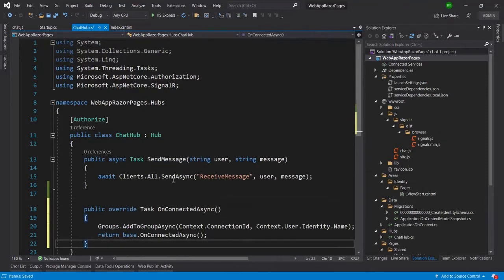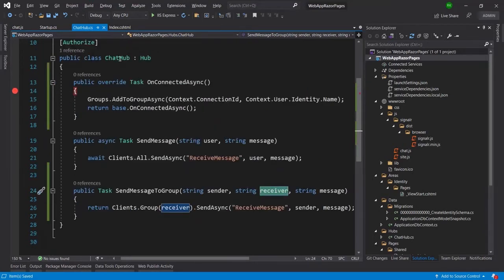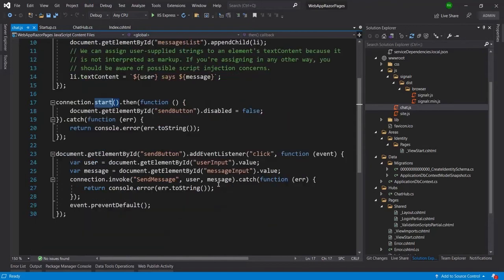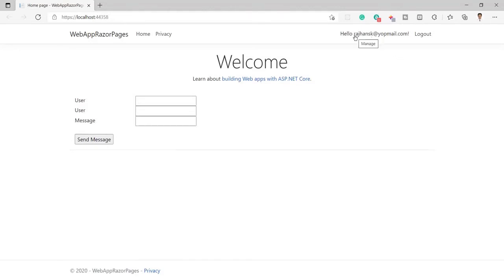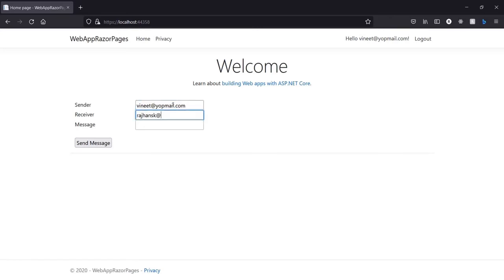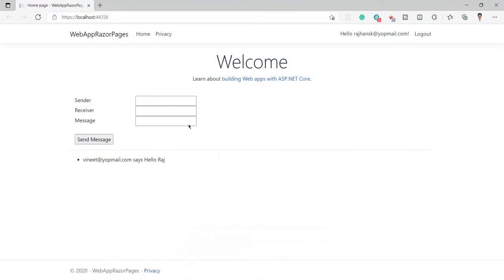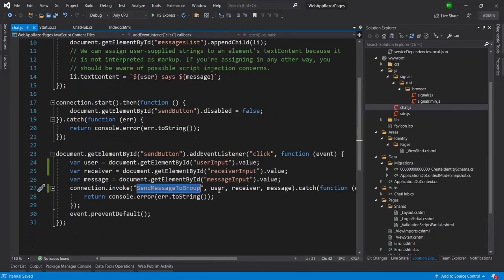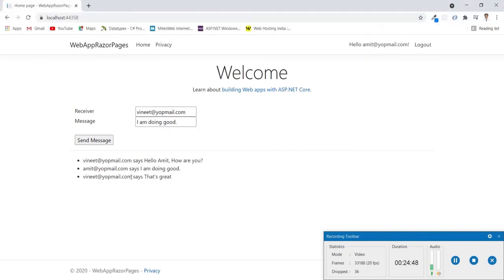Tutorial 4 - Realtime One to One Chat Application using SignalR in Asp.Net Core 3.1 & 5.0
Hello Guys, This is the 4 part of Asp.Net Core Razor Pages tutorial. In this video I have talked about how to do one-to-one chat using SignalR. This is the extended part of Tutorial 3 video. In this video, I have demonstrated how to send message privately only to the receiver of messages.

After watching this video you will learn to implement one to one signalr chat application using Asp.net core 3.1 or 5.0.

Like this you will learn SignalR - How it works? How to work with Signalr Chat Hub to send message one to one personally?

So, this is complete signalr tutorial video about how to send real-time one to one chat message.

Laptop Used for Creating the Video:

Mic used for creating the video: